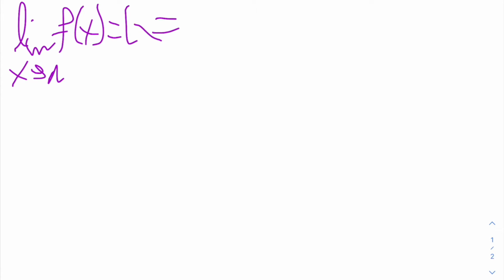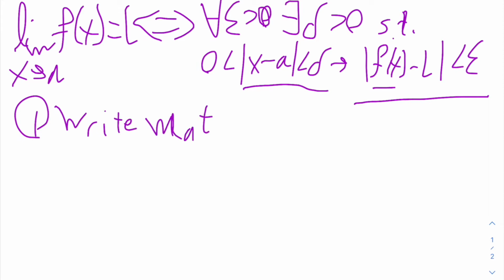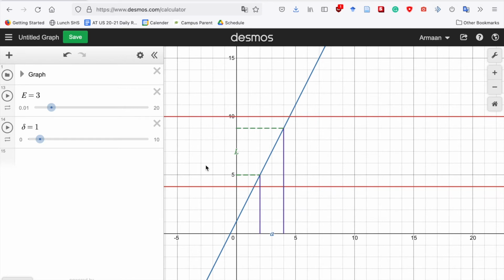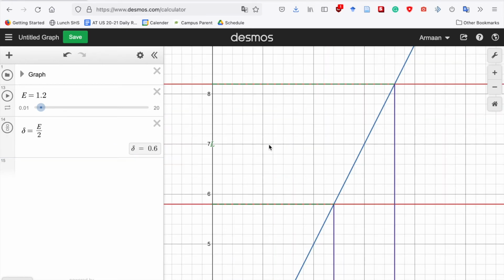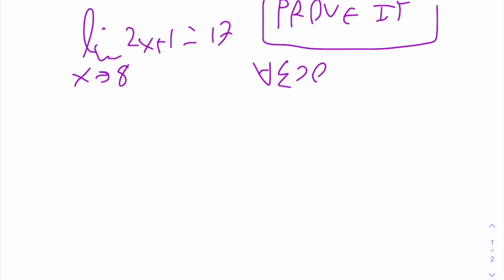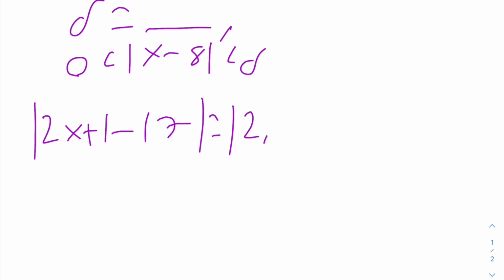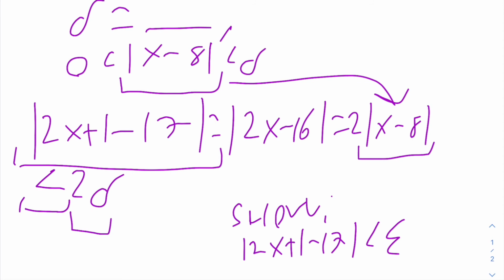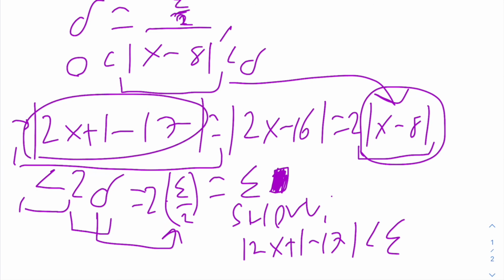Epsilon Delta Proof Basics + Simple Worked Example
0:00 Recap of Epsilon-Delta definition
1:37 Basic overview of forming the proof
2:57 Graphical intuition for what δ should equal
5:44 Simple example for limit of linear equation